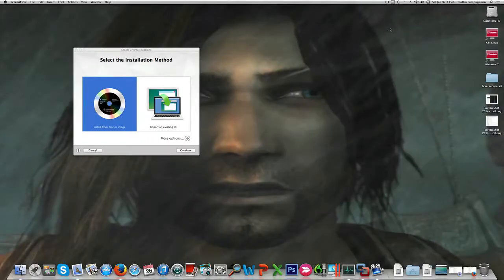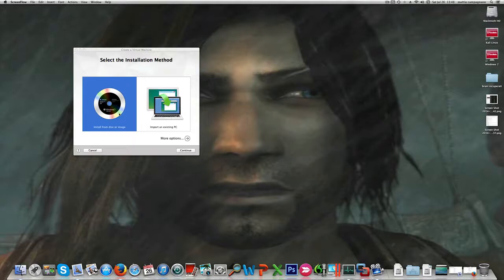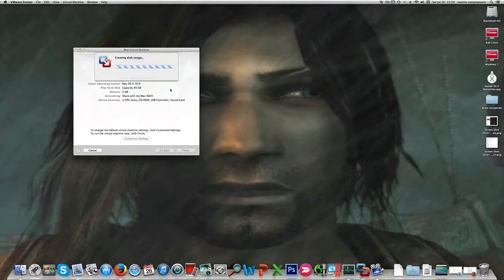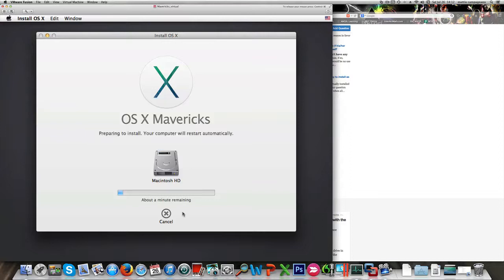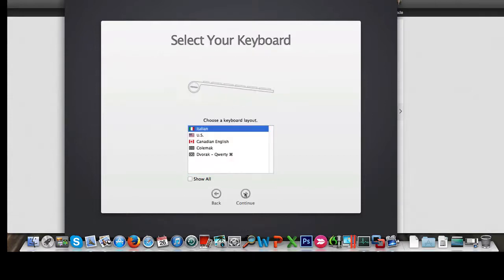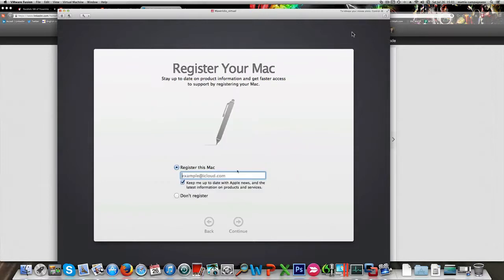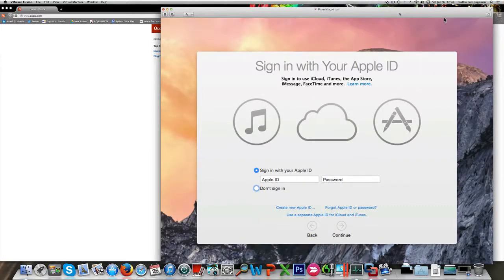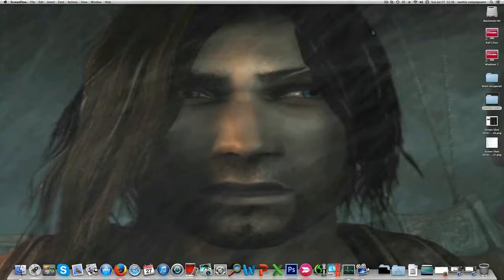How to install MacOSX Yosemite (10.10) on a virtual machine using VMware Fusion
A step-by-step tutorial explaining how to install Yosemite on a virtual machine realized with VMware Fusion, starting from a MacOSX Mavericks host system (i.e. physically installed).